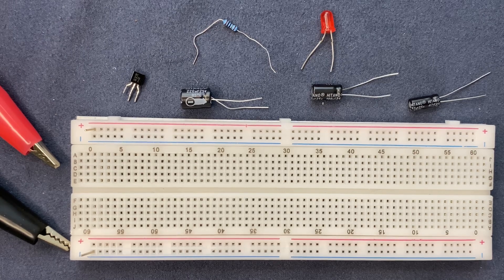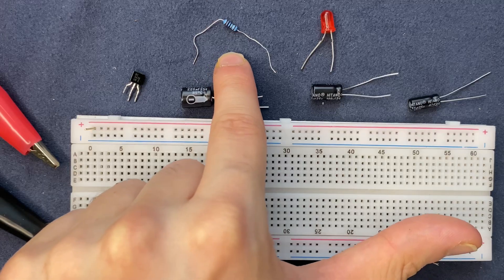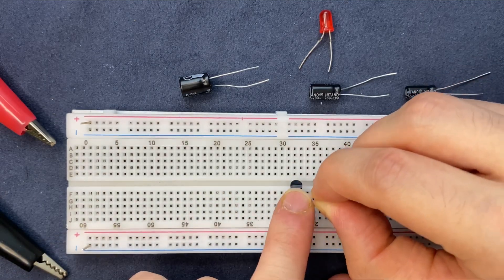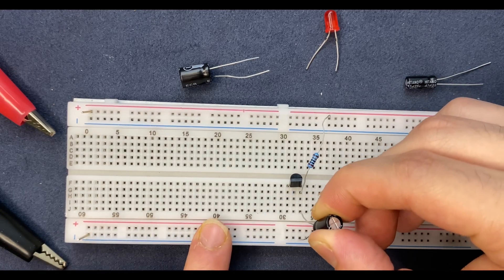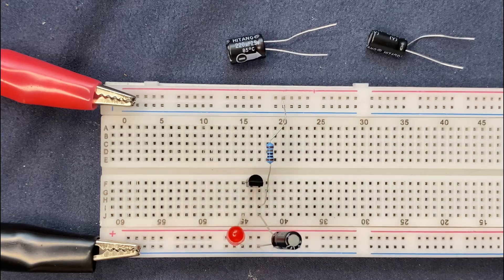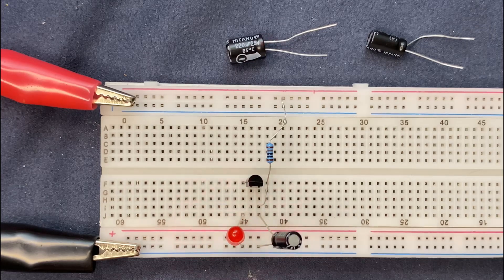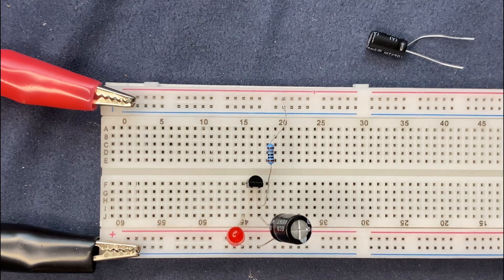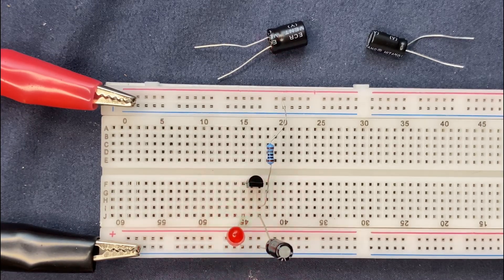How to build a single LED flasher circuit using BC547 on breadboard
I built a simple led flasher circuit and analyzed the flashing rate of the led using 3 different capacitors

The circuit diagram is visible on the thumbnail